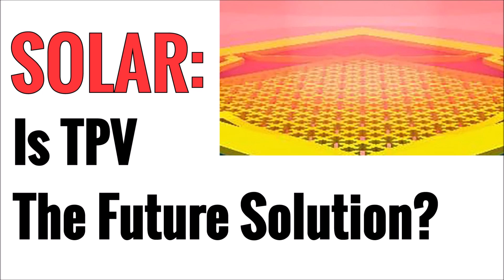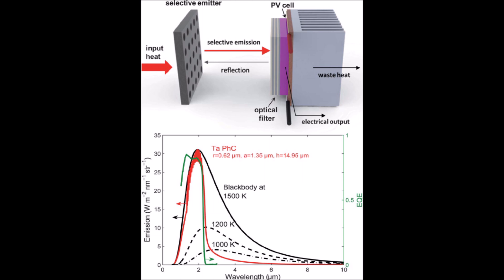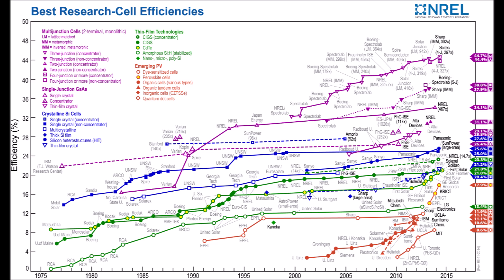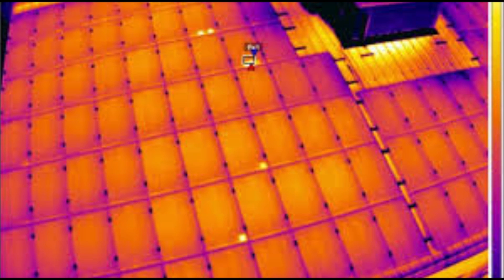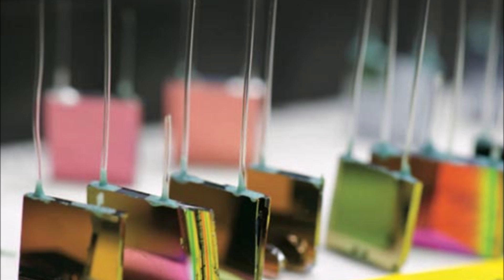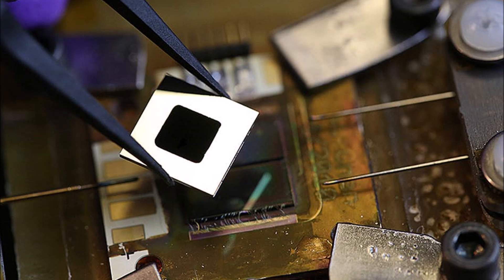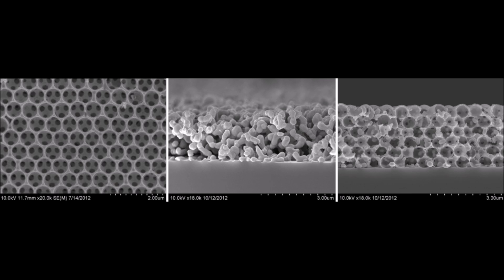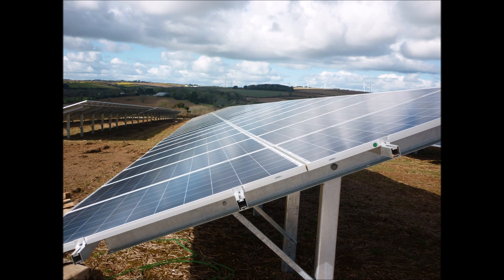Are Thermophotovoltaics (TPV) The Future Of Solar Power?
In this video, I will discuss the concept of thermophotovoltaics, or TPV, and how it might just be the breakthrough we have been looking for to take solar panels to the next level.